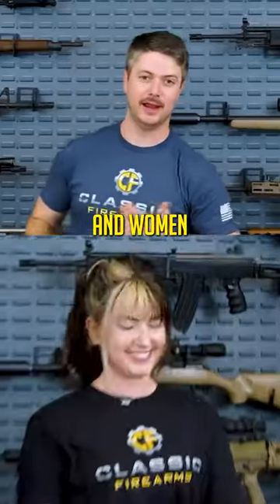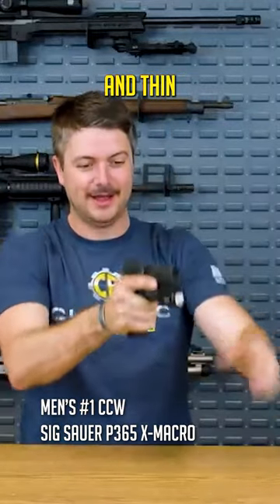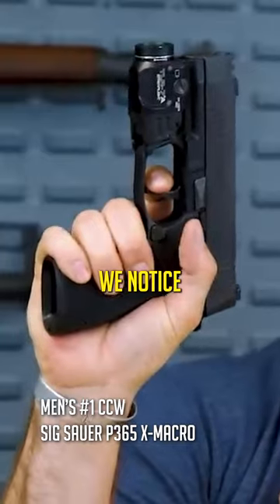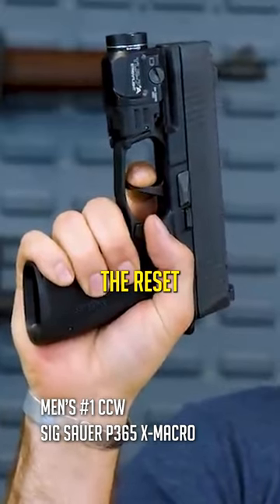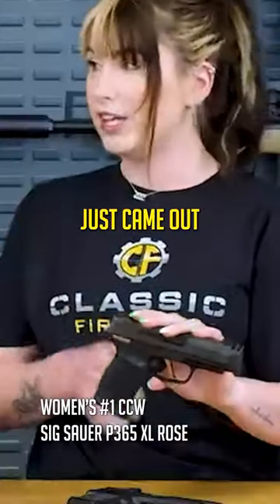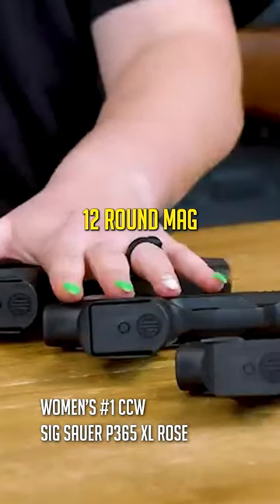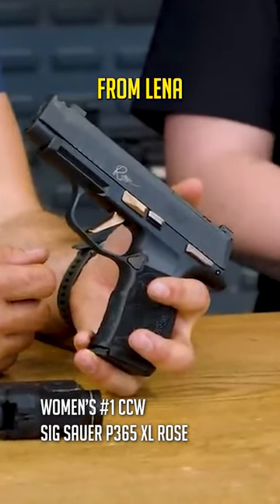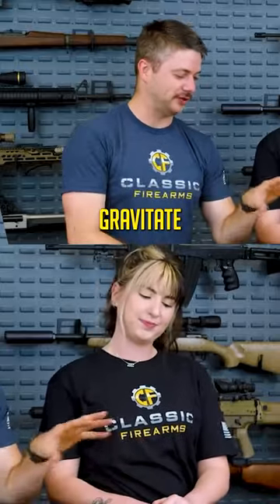🏆 BEST CONCEALED CARRY PISTOLS of 2023 (EDC For Men & Women)